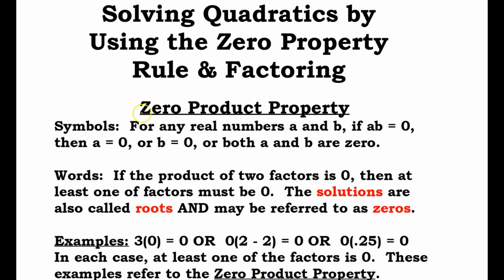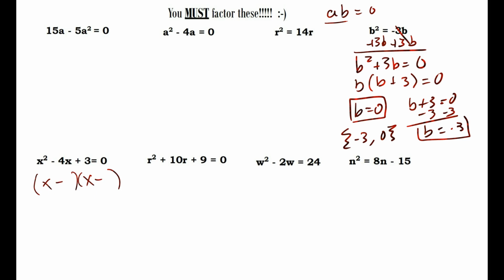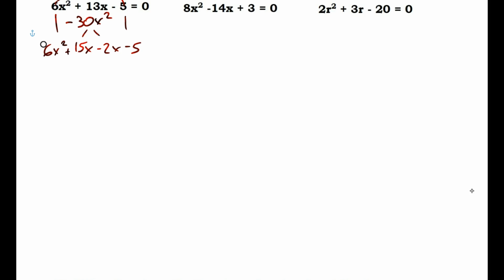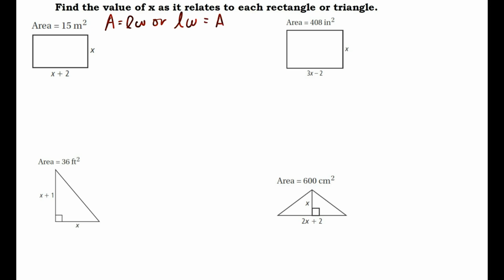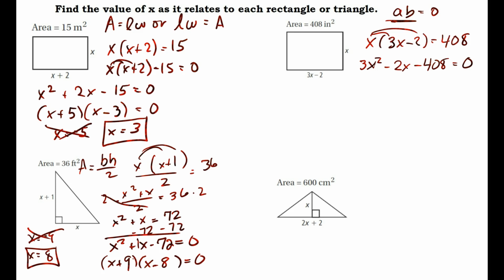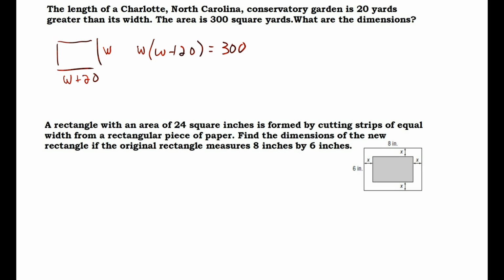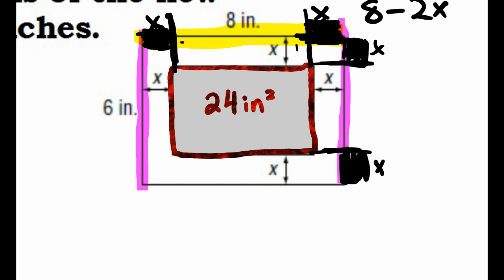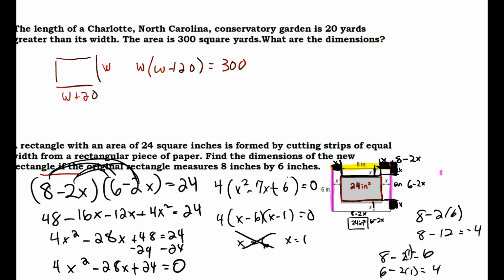Using the Zero Property Rule